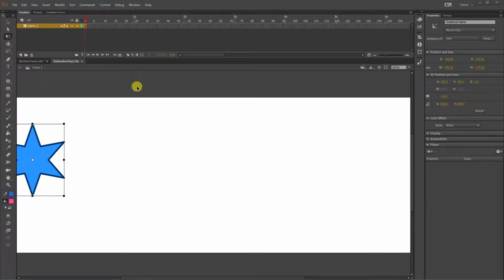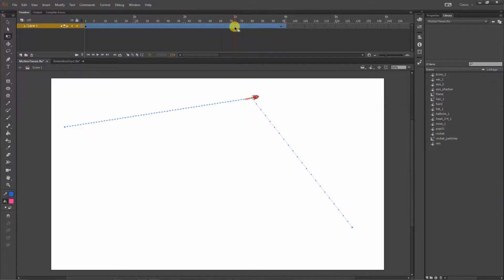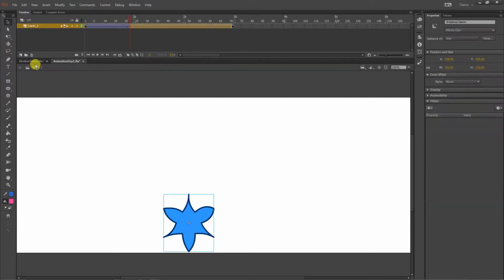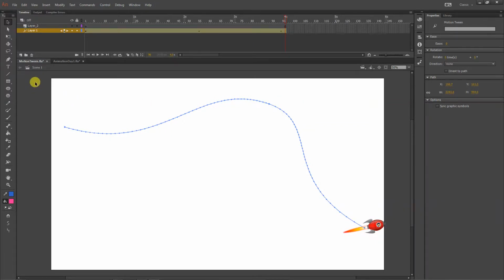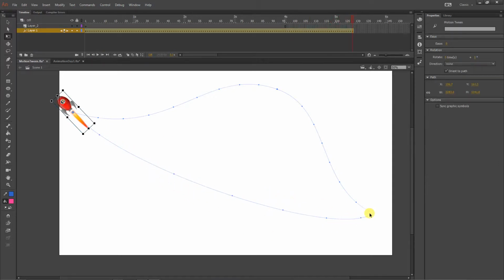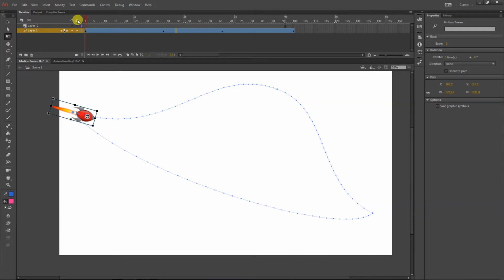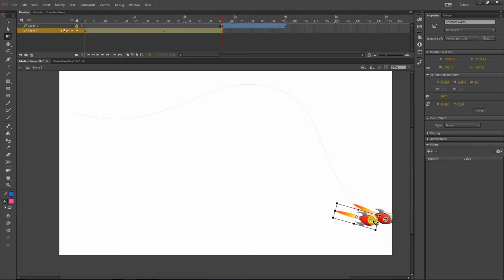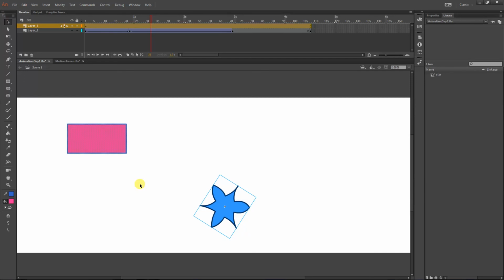Motion Tween Review